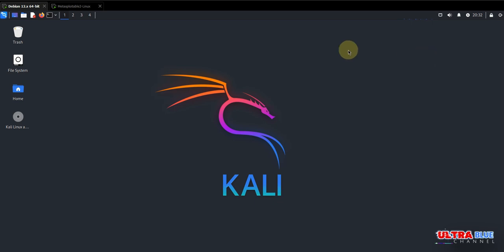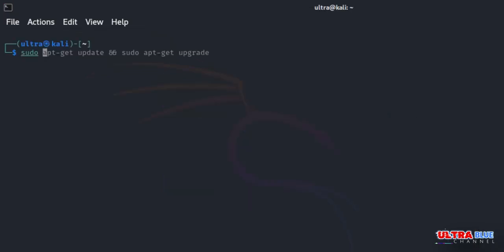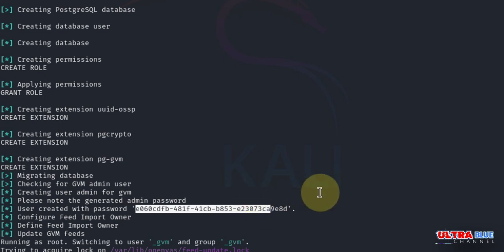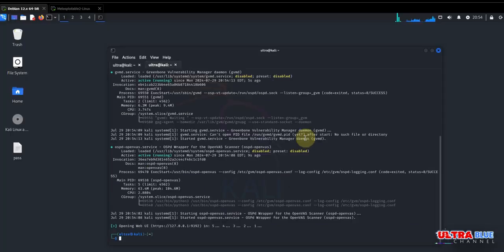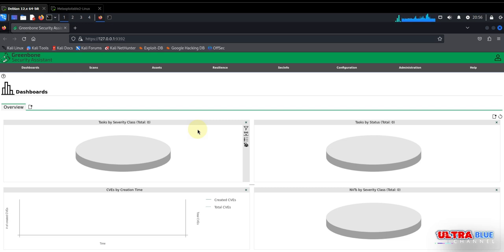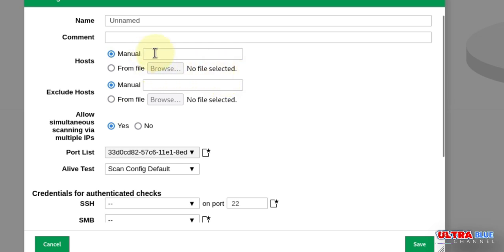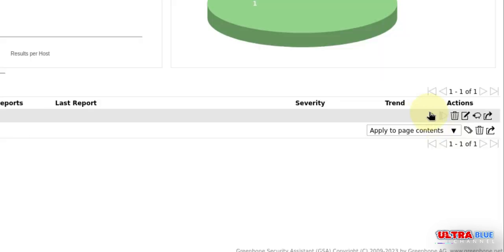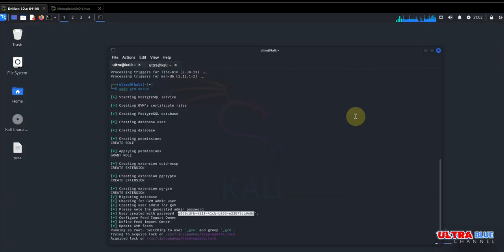How to Set Up OpenVAS on Kali Linux Complete Tutorial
Welcome to the Ultra Blue Channel! In this tutorial, we’ll walk you through setting up OpenVAS—one of the most powerful open-source vulnerability scanners—on Kali Linux. OpenVAS is an essential tool for any cybersecurity professional performing vulnerability assessments.

In this step-by-step guide, you’ll learn:

How to install OpenVAS on Kali Linux
How to configure and initialize OpenVAS
How to perform your first vulnerability scan
How to interpret scan results to detect security flaws
Whether you're a beginner looking to enhance your knowledge or a security expert performing in-depth assessments, this tutorial is for you.

Chapters: 0:00 – Introduction to OpenVAS
1:00 – Updating Kali Linux
2:25 – Installing OpenVAS
3:22 – Initializing OpenVAS
5:00 – Starting OpenVAS services
6:00 – Accessing OpenVAS Web Interface
8:00 – Running Your First Vulnerability Scan
11:30 – Viewing Scan Results
12:30 – Conclusion

Timestamps
0:00 – Introduction
0:25 – Updating Kali Linux Packages
1:05 – Installing OpenVAS
2:15 – Initializing OpenVAS
3:00 – Starting OpenVAS Services
3:45 – Accessing OpenVAS Web Interface
4:30 – Creating a New Scan Task
6:00 – Viewing Scan Results
7:00 – Conclusion